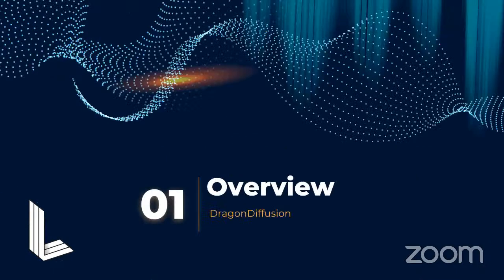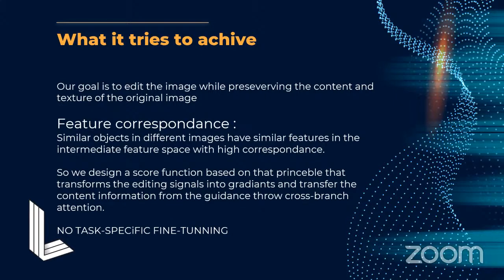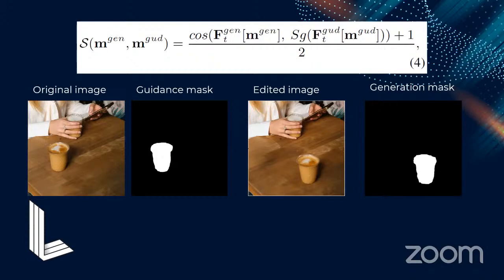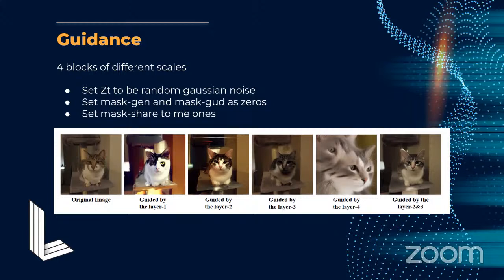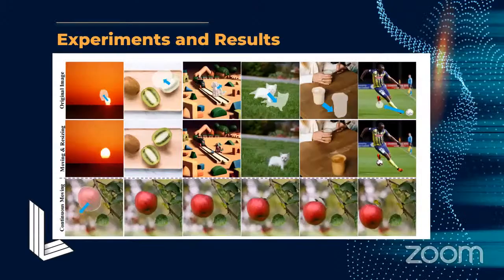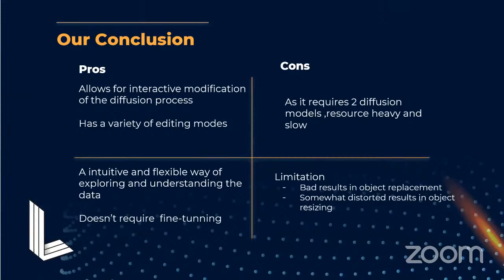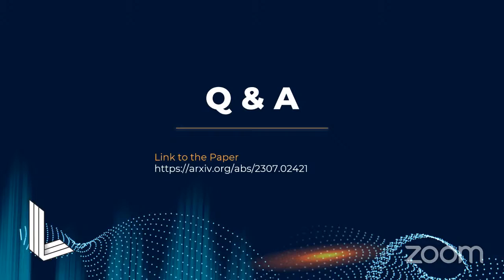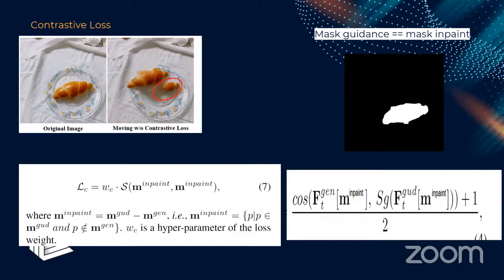Fellowship: DragonDiffusion, Enabling Drag-style Manipulation on Diffusion Models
Paper by: Chong Mou, Xintao Wang, Jiechong Song, Ying Shan, Jian Zhang.

Launchpad brings cutting-edge technologies and AI applications to organizations. To learn more about our products and services, check out

Abstract: In the paper titled "DragonDiffusion: Enabling Drag-style Manipulation on Diffusion Models", the authors address the limitations of current large-scale text-to-image (T2I) models in precisely editing generated or real images. The authors propose a novel image editing method, DragonDiffusion, that enables Drag-style manipulation on Diffusion models. This method constructs classifier guidance based on strong correspondence of intermediate features in the diffusion model, and it introduces multi-scale guidance and cross-branch self-attention. DragonDiffusion offers various editing modes for images, such as object moving, object resizing, object appearance replacement, and content dragging, without requiring fine-tuning or additional modules. This model is tested and shown to have efficient and effective results.